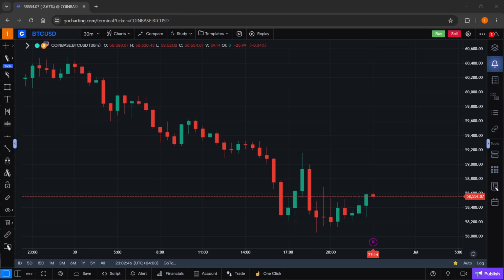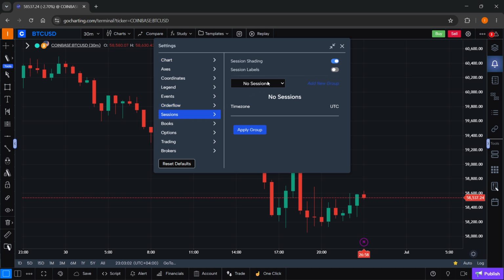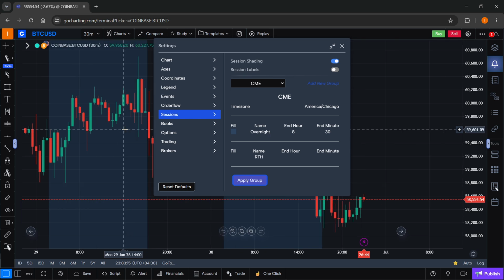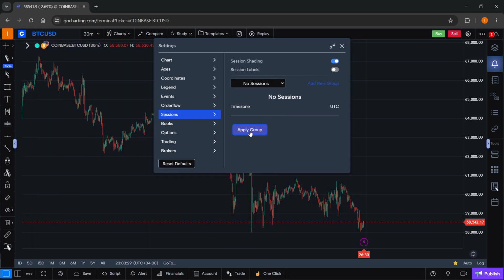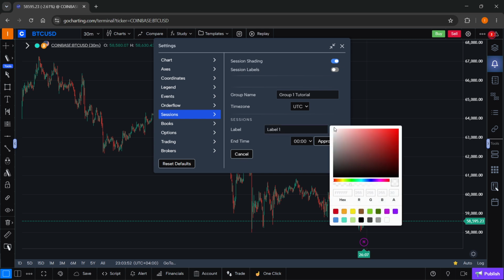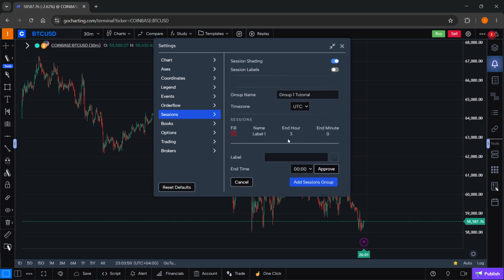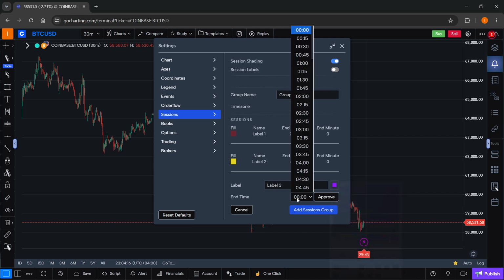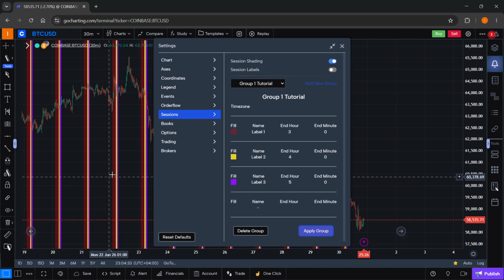How To ADD SESSION BREAKS In GoCharting (QUICK & EASY) 2026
In this video, I'll show you how to add session breaks in gocharting. This is a full guide on how to incorporate session breaks into your charts using gocharting in 2026. In case you've been trying to enhance your charting experience with session breaks in gocharting, this is the video you need to see!